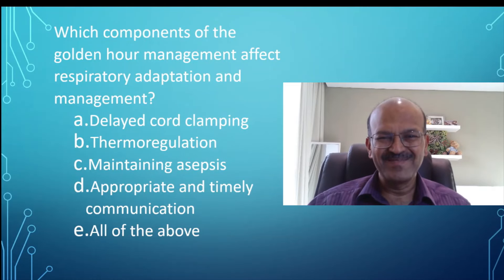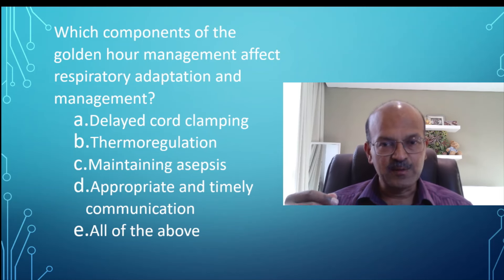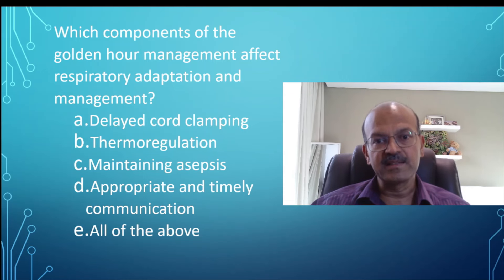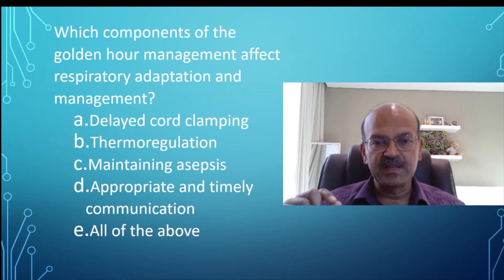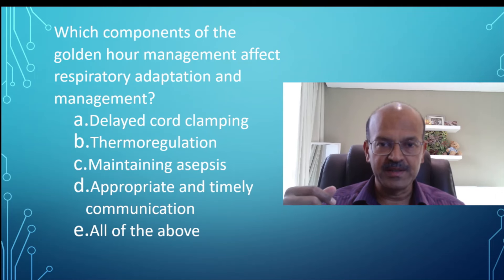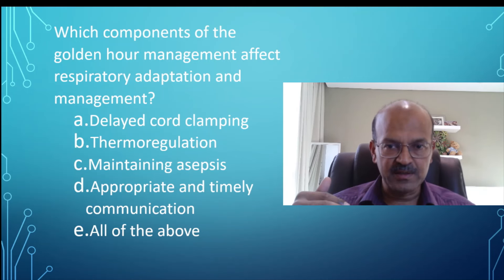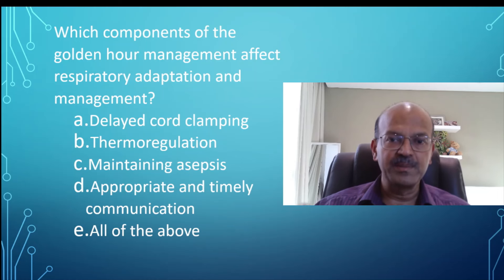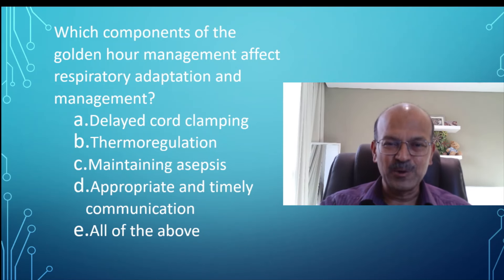Approach to the golden hour management of preterm babies at delivery-MCQ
In this video I discuss in MCQ format the important aspects related to the golden hour management of preterm babies at delivery.